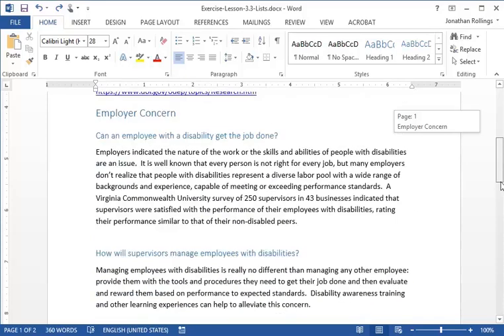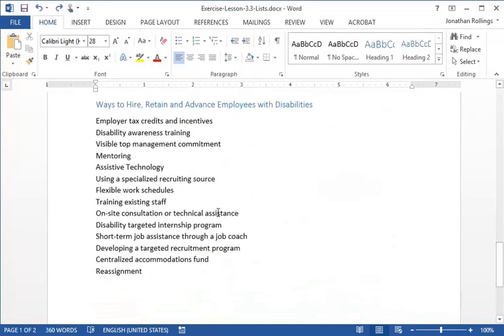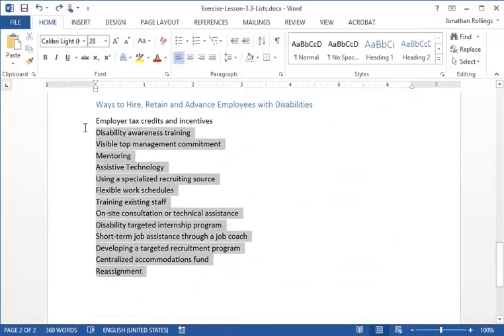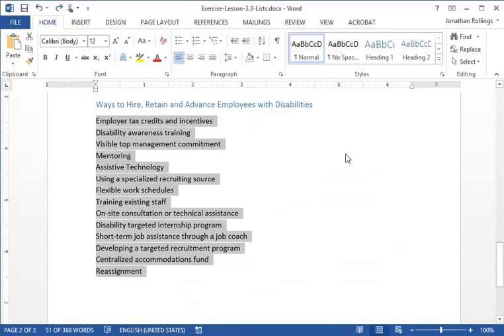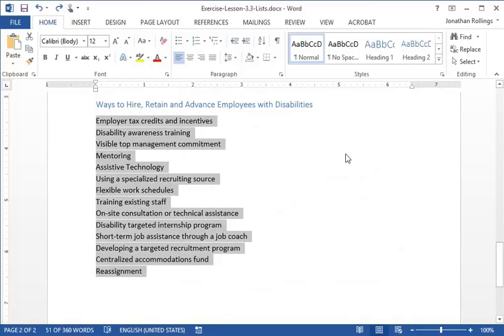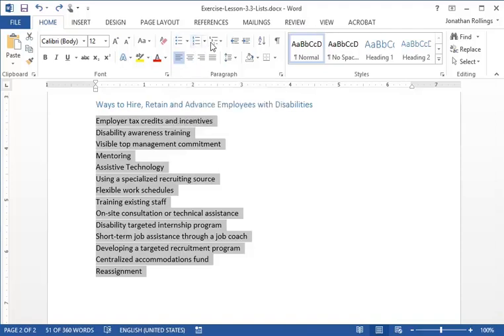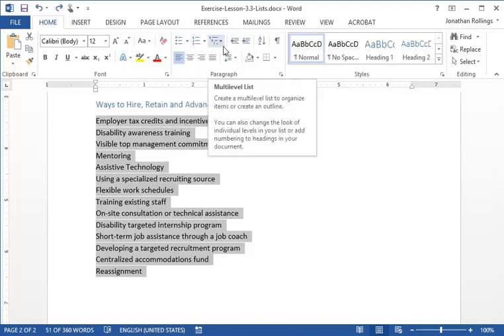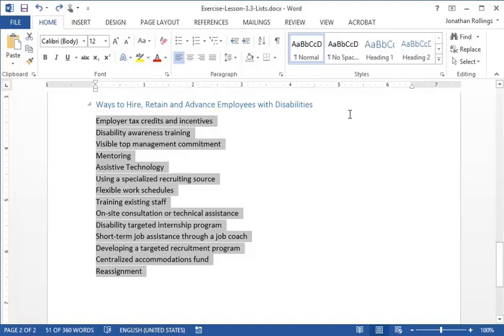Creating Accessible Documents with Microsoft Word Lists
This training video was created as part of the OOD Creating Accessible Documents with Microsoft Word online course. This content was recorded in 2016 using Microsoft Word 2013, but the accessibility best practices still apply to Office 365.

For additional training, please view the following Creating Accessible Content with Office 365 on-demand webinar recordings.